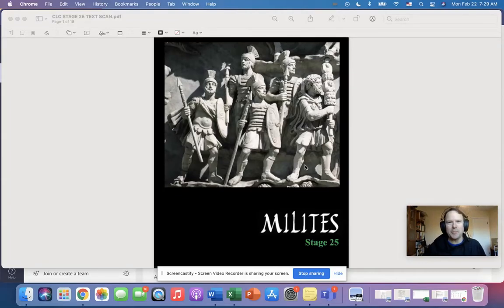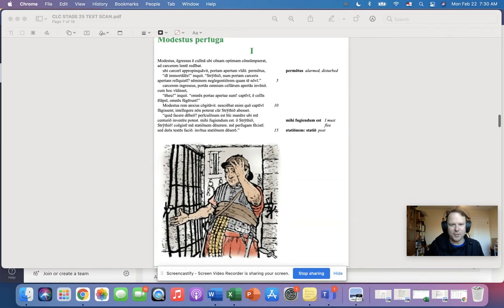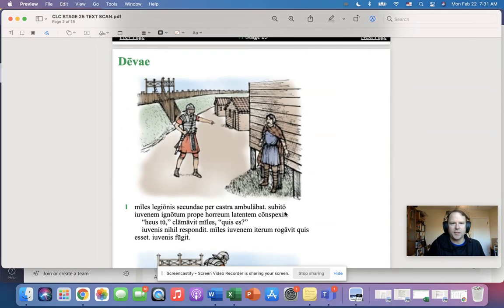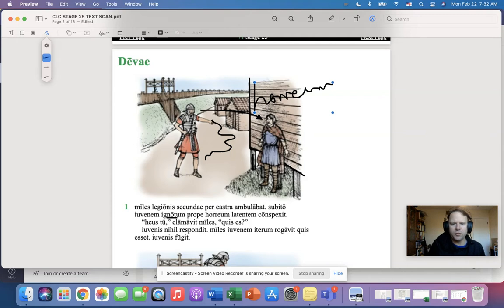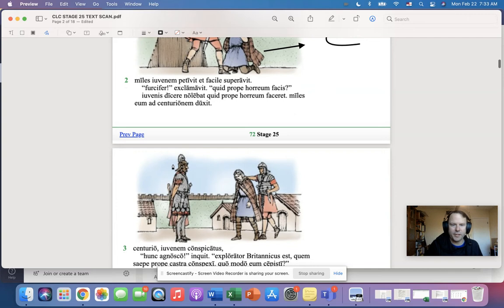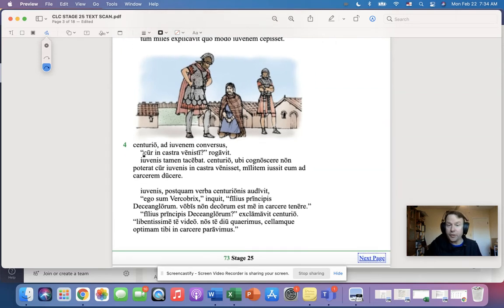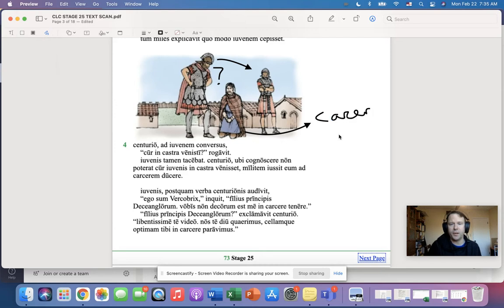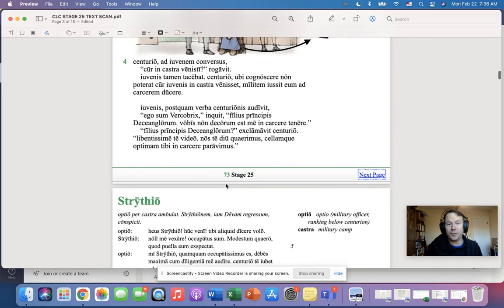CLC St. 25 Intro and Model Sentences